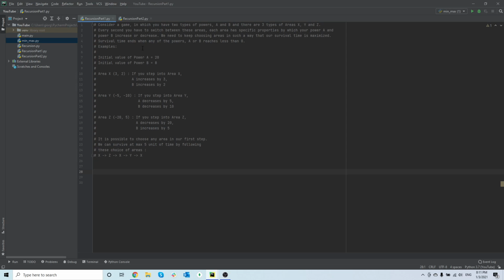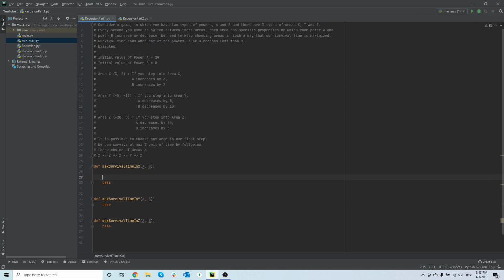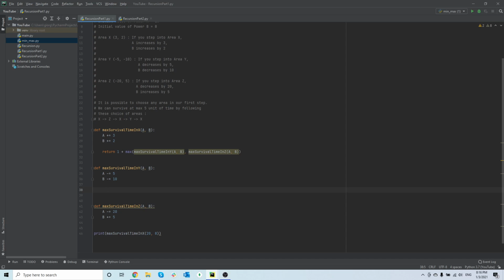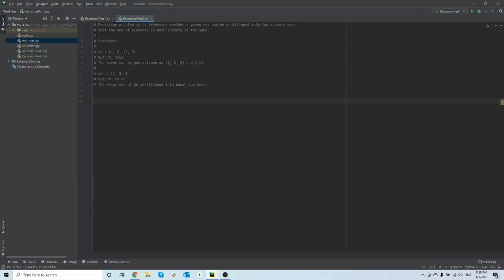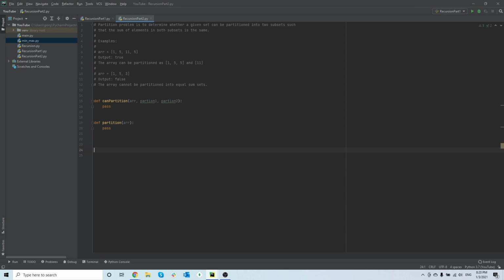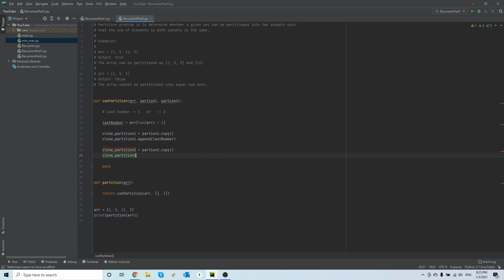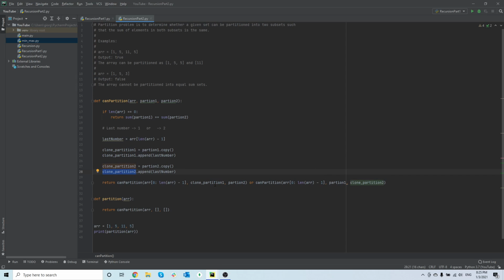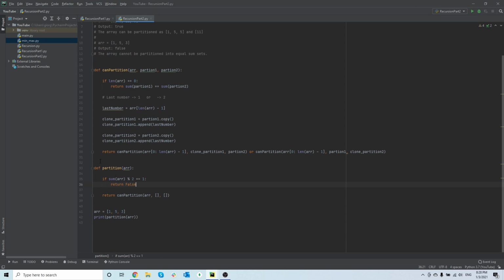Python: Recursion Part 3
In this video, we will be solving 2 more problems that will improve our skills in Recursion and dynamic programming.